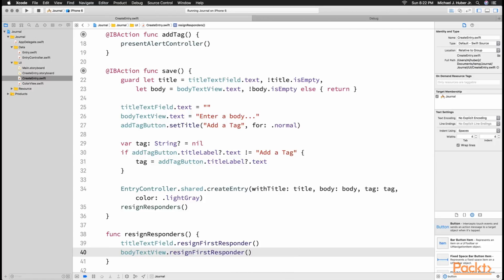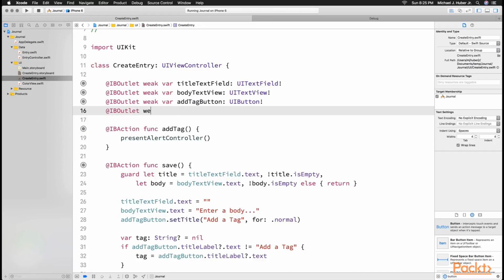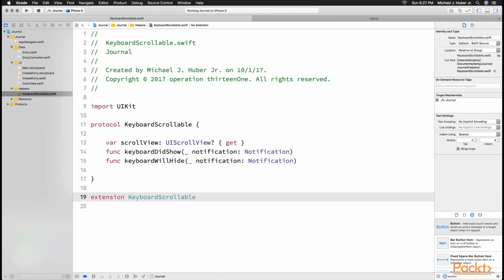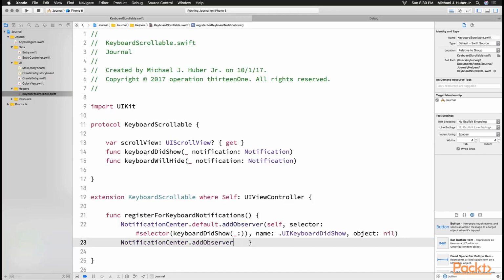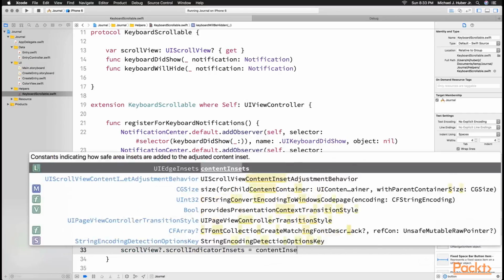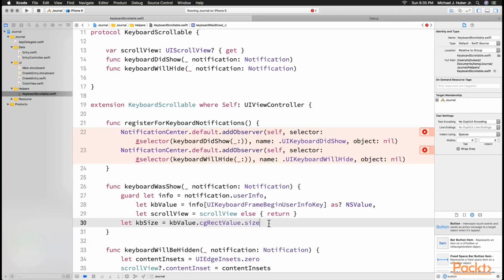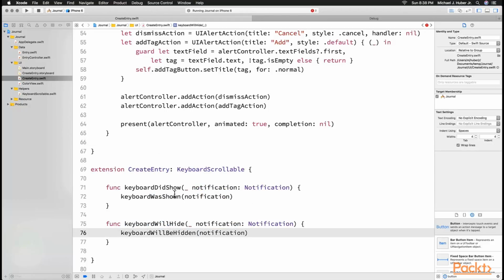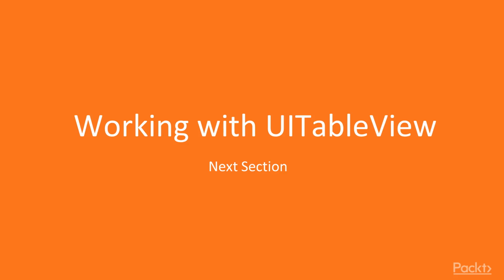21 Inserting Contents in a ScrollView